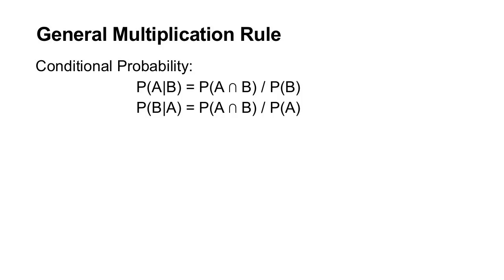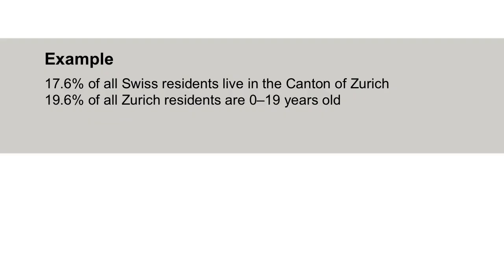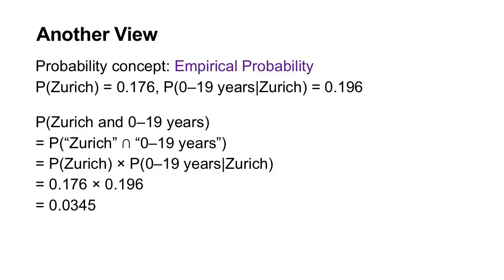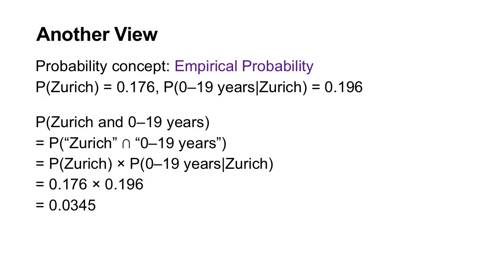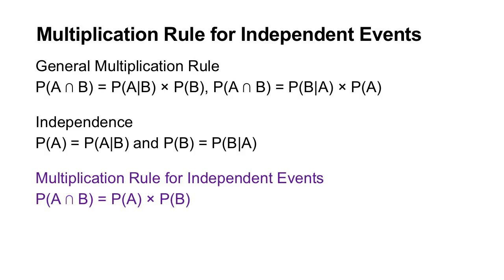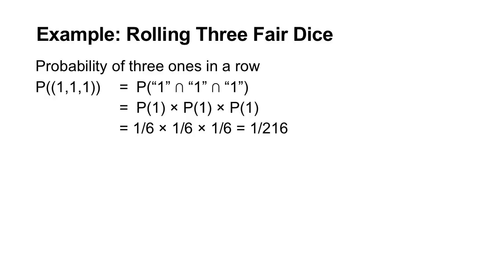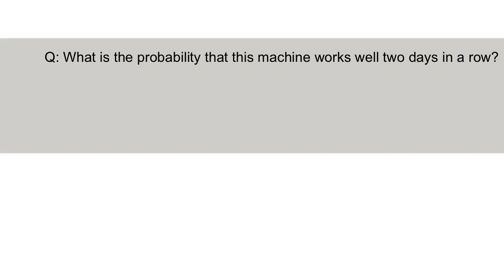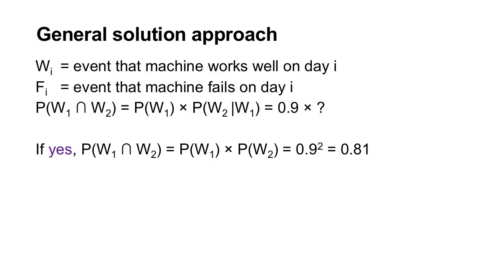Conditional Probability 9: Multiplication Rule: An Intuitive Introduction to Probability